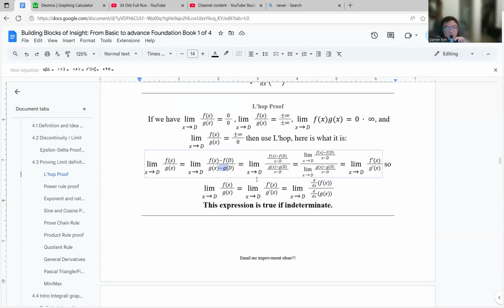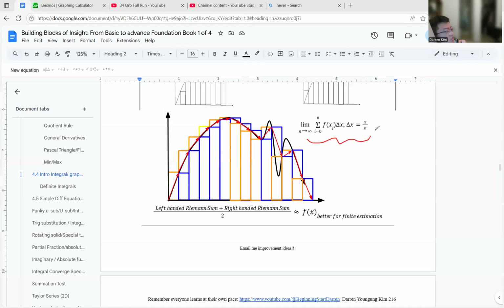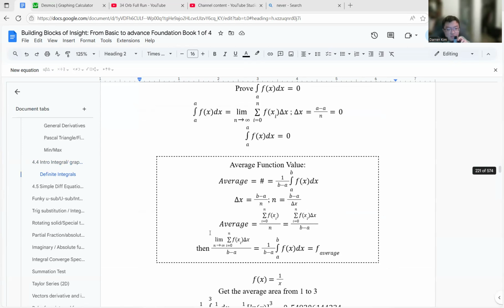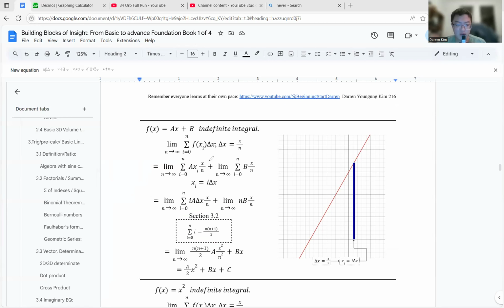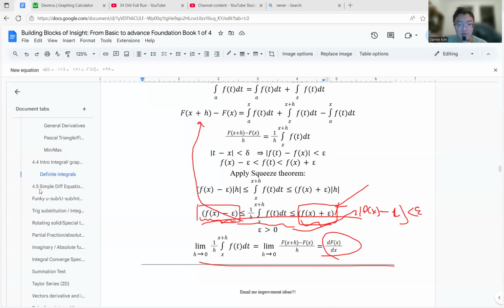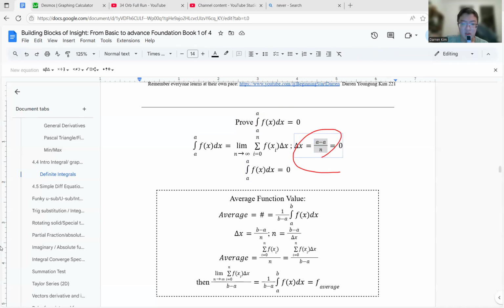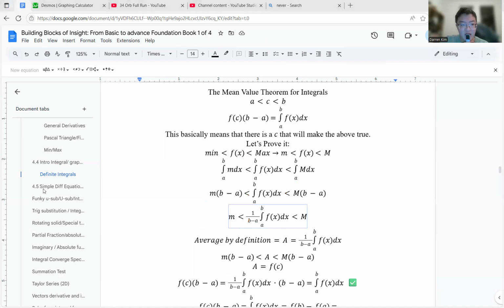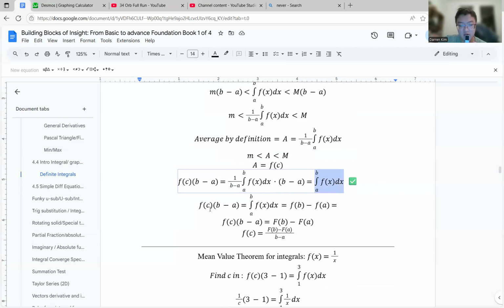Try 34: Integral proofs